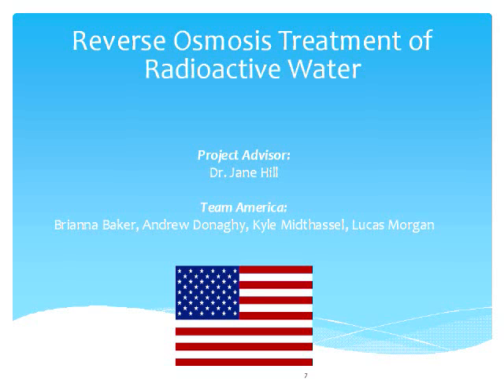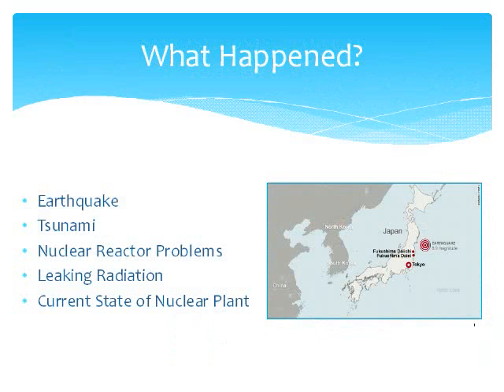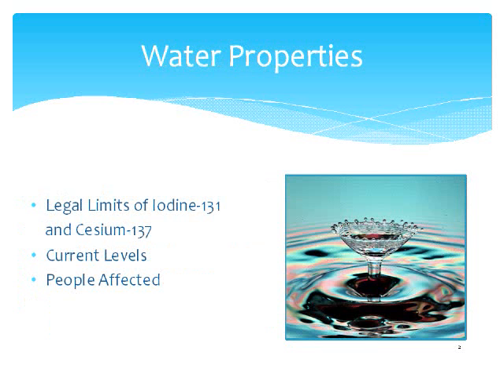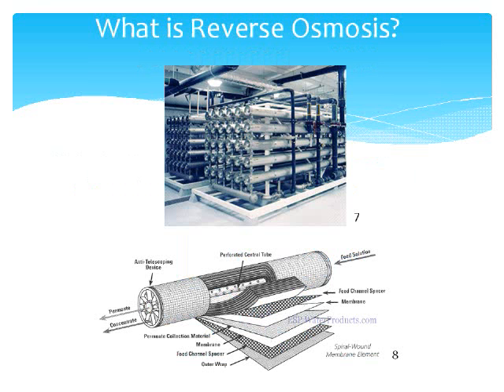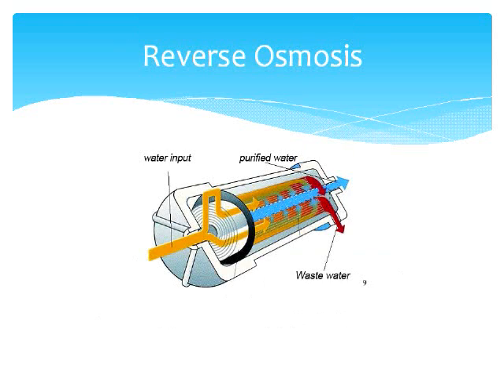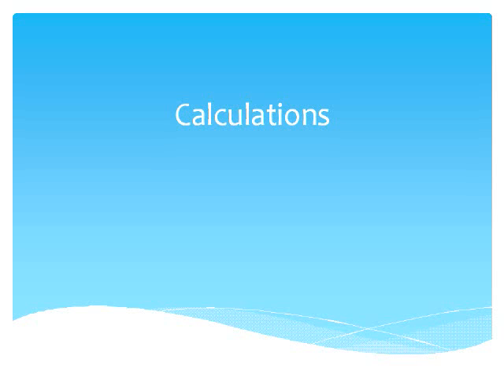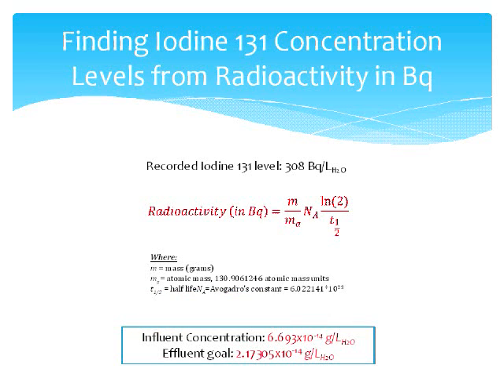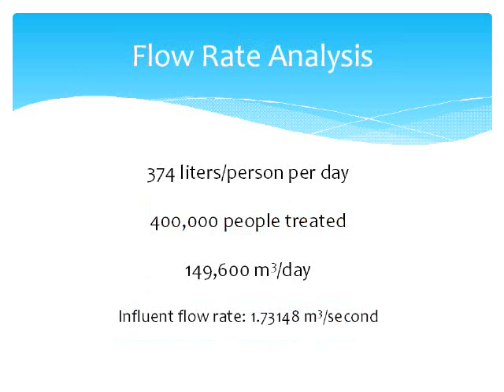ce151finalprojectRO.wmv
This video is our final project that describes a water treatment facility designed to remove radioactive elements form water.